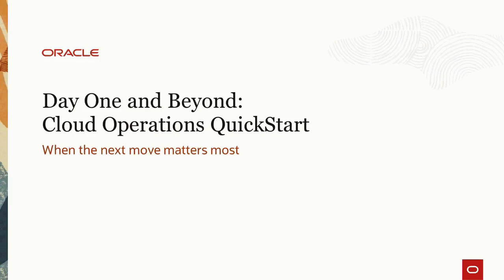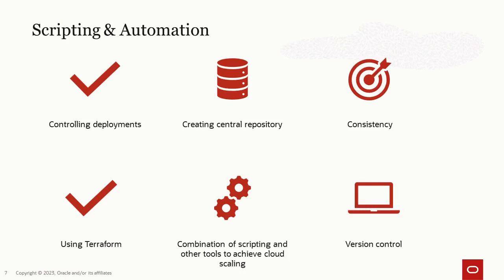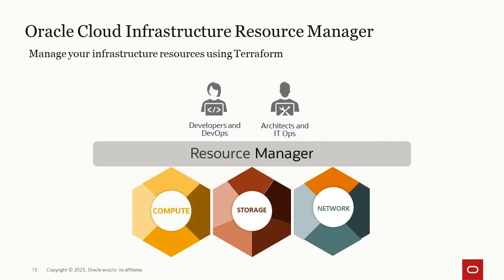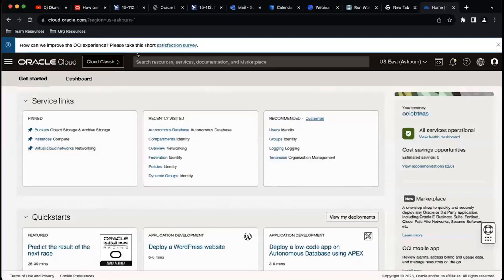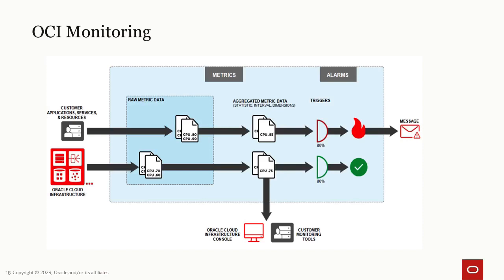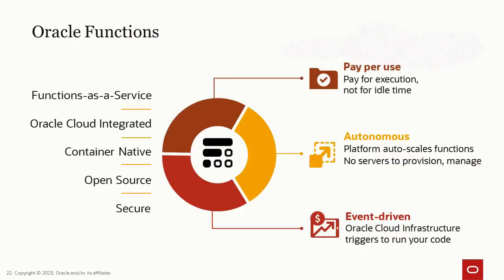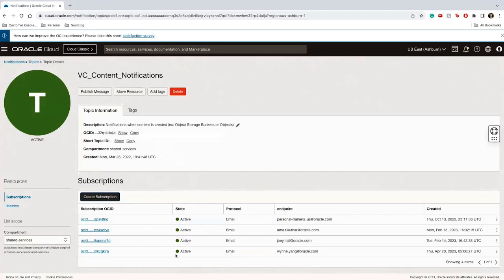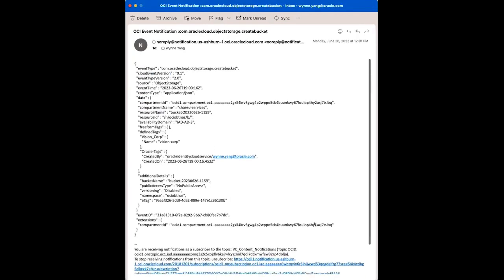Day One and Beyond - Oracle Cloud Operations Quickstart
This session will cover the fundamentals of operations in Oracle Cloud and explore some of the tools available. We will dive into an automation overview followed by an introduction to Resource Manager, Monitoring, Notifications, Observability & Management (O&M), and Audit.
Live Demo: Resource Manager, Notifications and Events, Audit
Take-Home Activity/Lab:
o Creating a Resource Manager Stack
o Deploying Infrastructure using Terraform